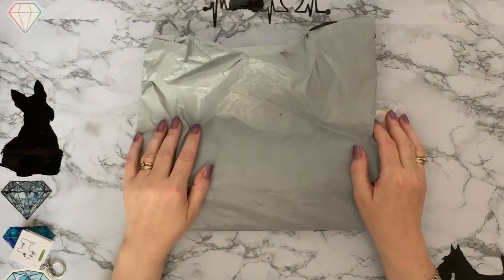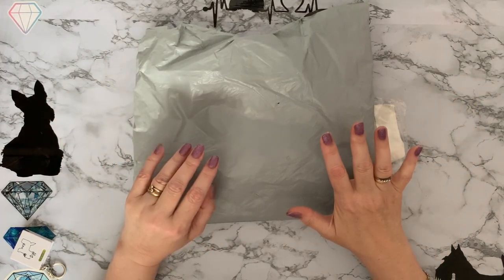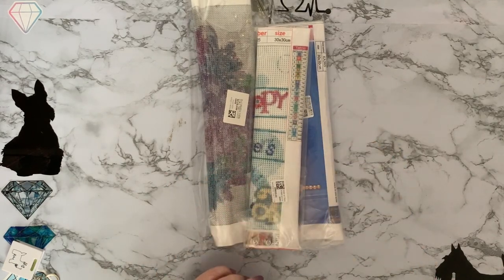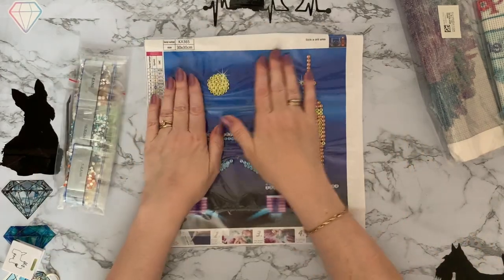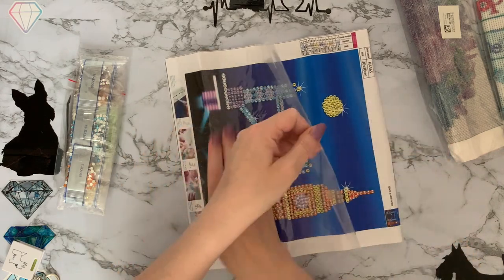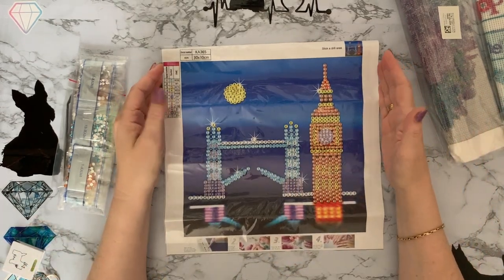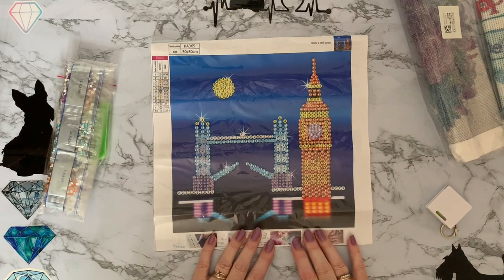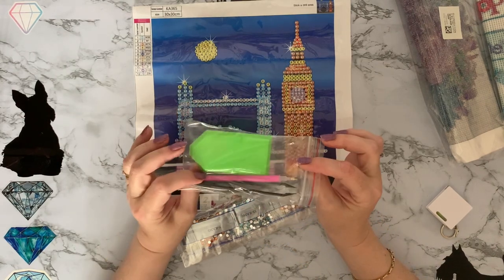Diamond Painting | UNBOXING | PR package | DIY Choose | Mini Haul | Great Selection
Hi, thanks for stopping by. Today’s video is a first impressions review of some Diamond painting projects  from DIY Choose.They have been sent to me free of charge, but my opinion will still be honest.

Full Drills Square Diamond Painting - Flowers And Plants - 30*30CM 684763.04

Full Drills Round Diamond Painting - Father'S Day - 30*30CM 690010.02